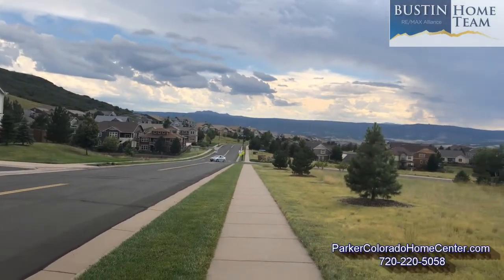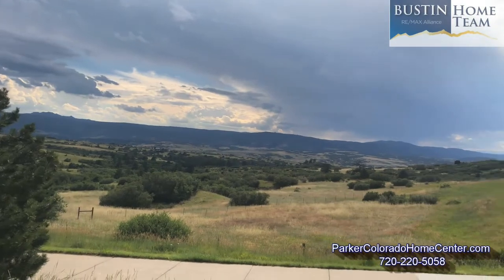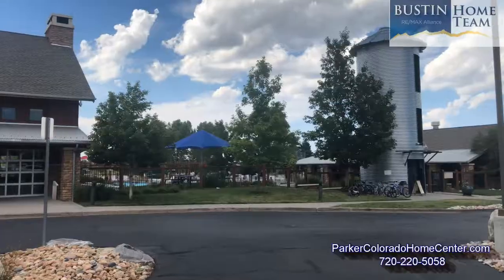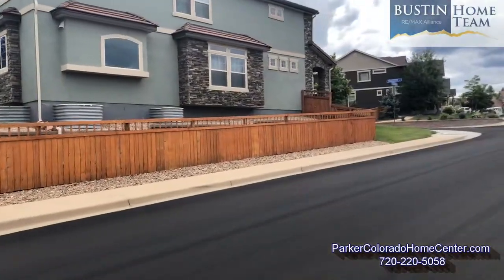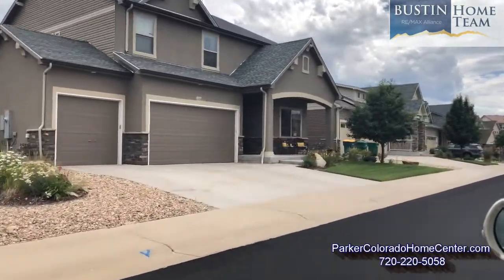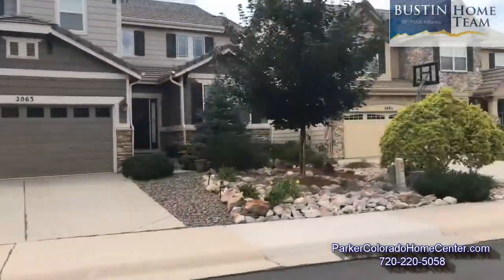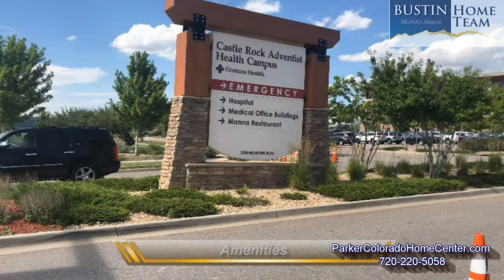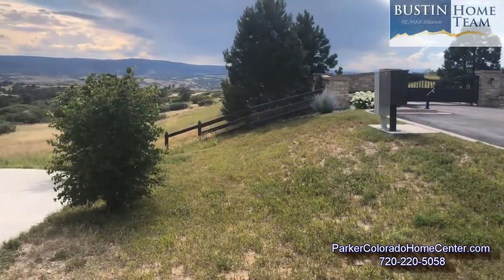VIdeo Tour of The Meadows in Castle Rock, Colorado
A video tour of the Meadows in Castle Rock, Colorado.